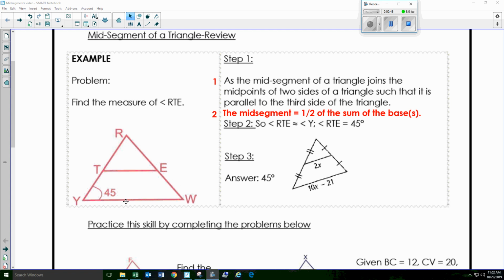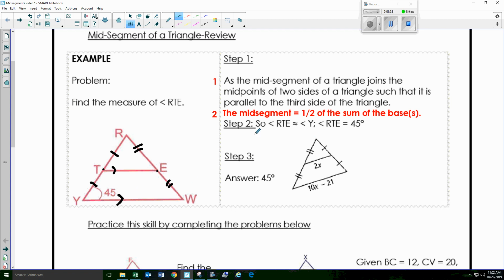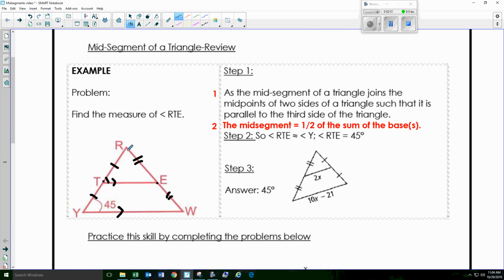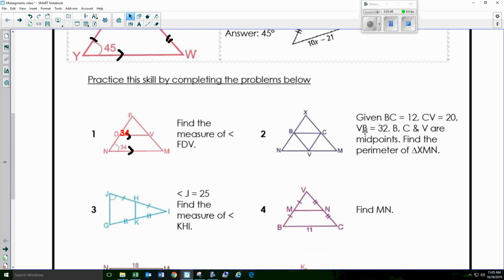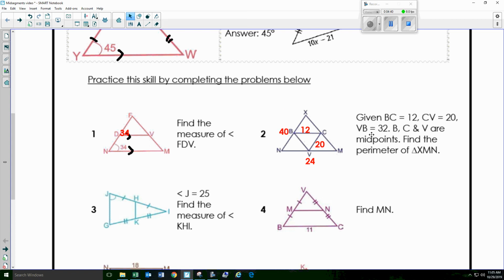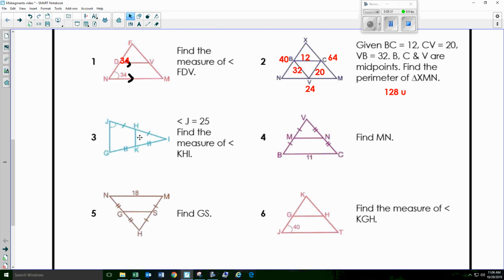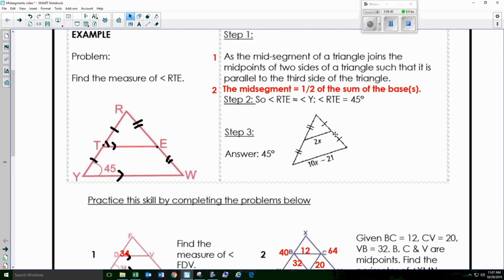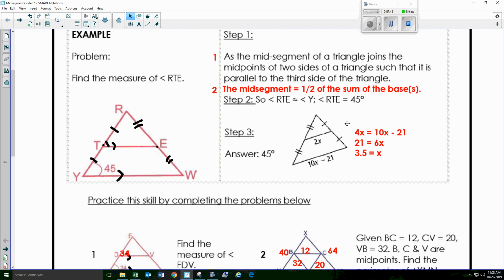midsegment video 8 min